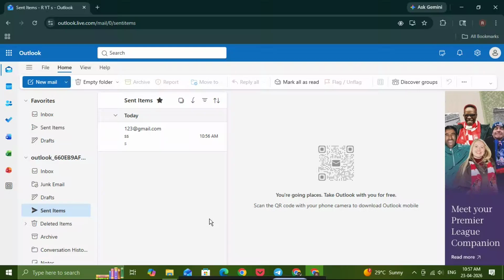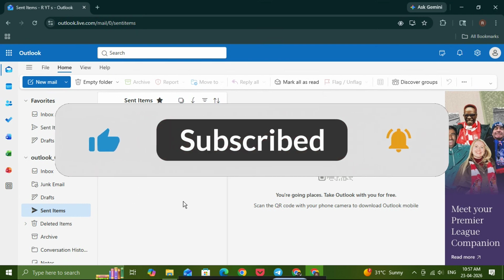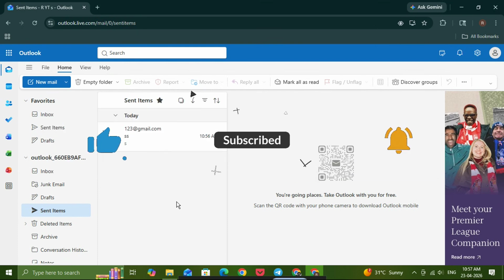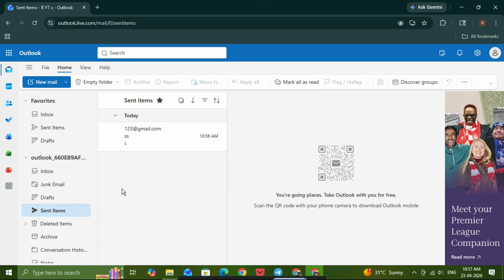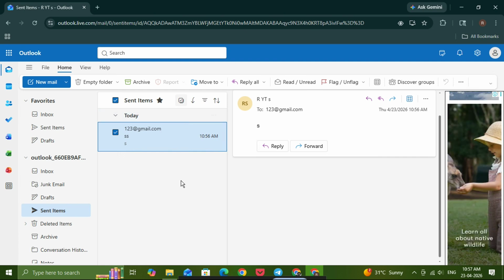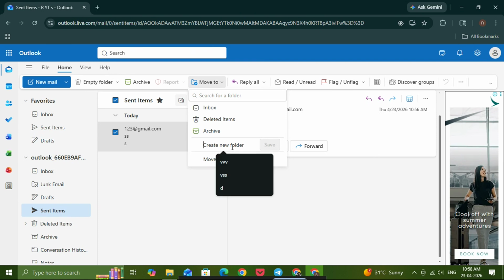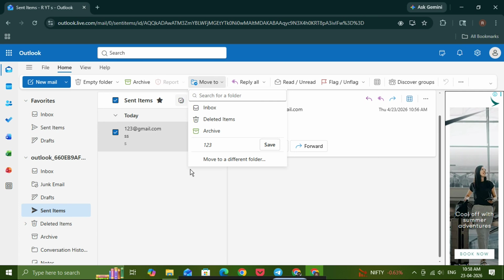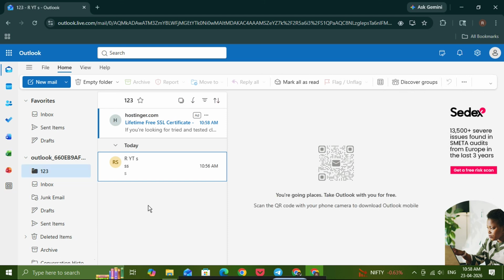How To Create A Folder In Msn Email (Easy Guide)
Learn how to create a folder in MSN email using Outlook.com in this simple step-by-step tutorial. Organize your inbox faster, sort messages efficiently, and keep your email clean with custom folders.

🕚Timestamps:
0:00 Intro
0:18 Go To Outlook.com And Sign In
0:44 Select An Email To Open The Toolbar
1:05 Open The Move To Folder Menu
1:22 Create A New Folder
1:42 Name The Folder And Save
2:05 Organize Your Inbox With More Folders

✍️What You'll Learn In This Video:
• How To Create A Folder In MSN Email
• How To Sign In To Outlook.com With An MSN Account
• How To Use The Move To Folder Menu
• How To Name And Save A New Email Folder
• How To Organize Your Inbox With Custom Folders

💡Pro Tips:
• Use short, clear folder names so you can find them quickly later.
• Create folders for bills, work, school, and subscriptions to stay organized.
• Move important emails into folders right after reading them.
• Add multiple folders over time as your inbox grows.
• Keep your folder structure simple so it’s easier to manage.